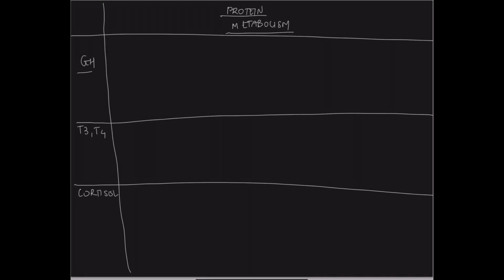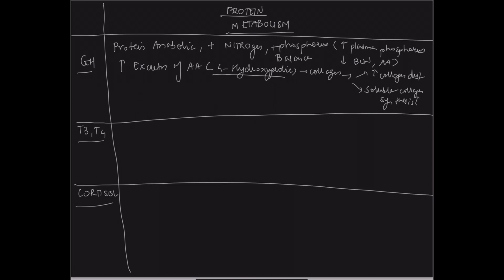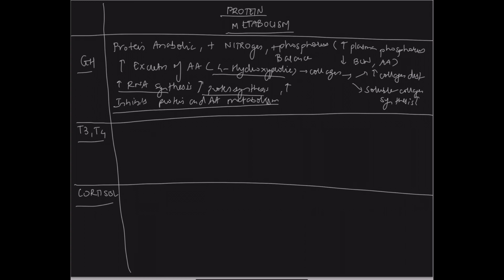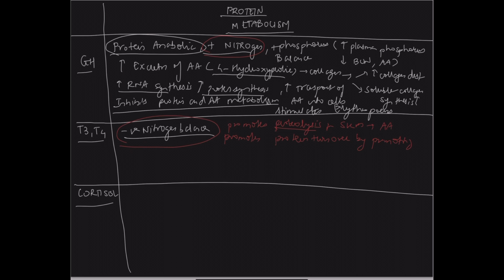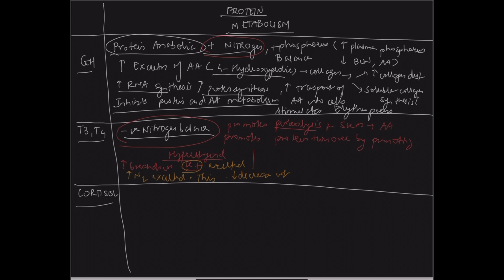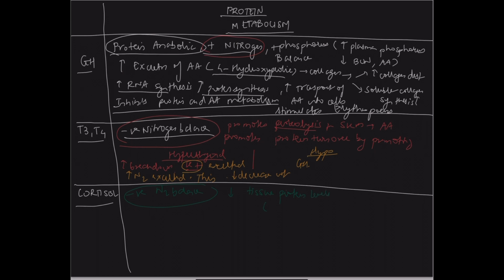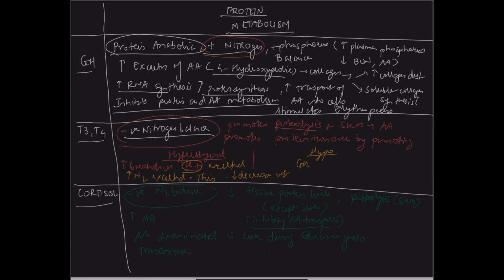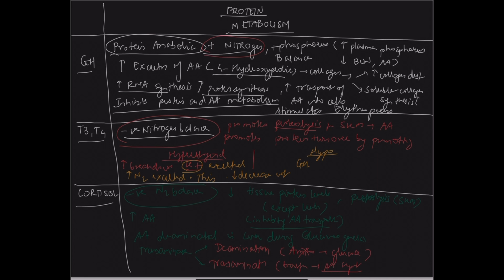Comparative Protein metabolism Physiology notes